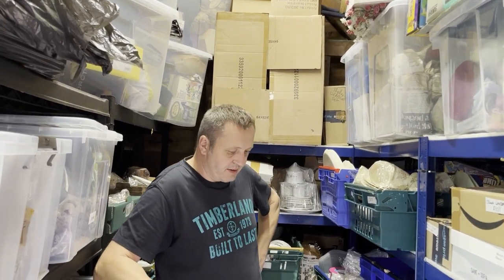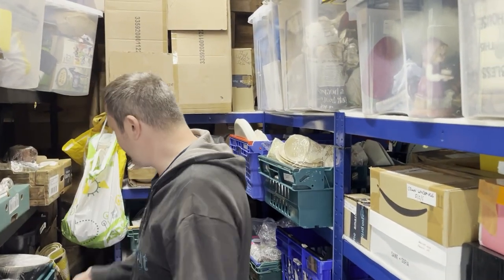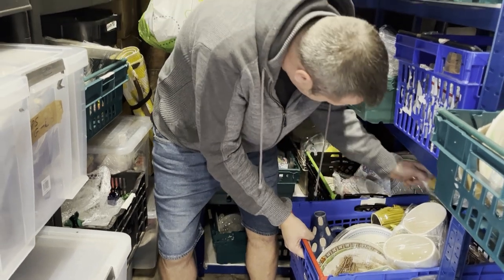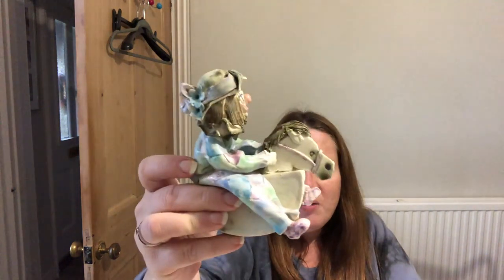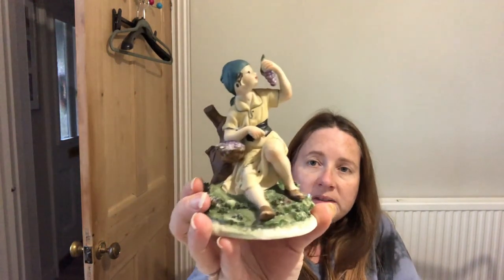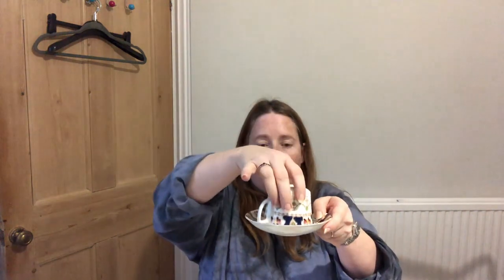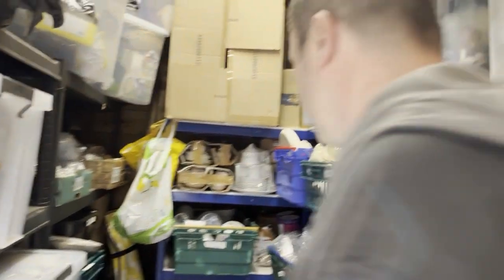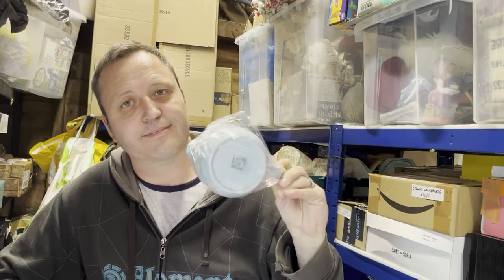Someone is LYING! | eBay Reseller UK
Here we are again with more sales, another haul, and how we tackle the dishonest.

We’re Faye & Simon, husband and wife making a full time living from mainly Reselling on eBay and Amazon.
so come over and say hello!

We have a Board Game Spare Parts Facebook Group for swaps and giveaways - to help us all find those missing pieces!